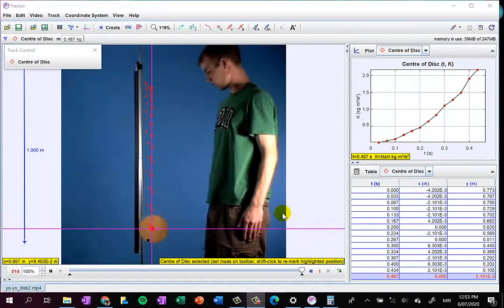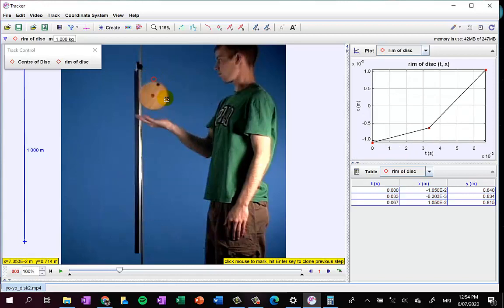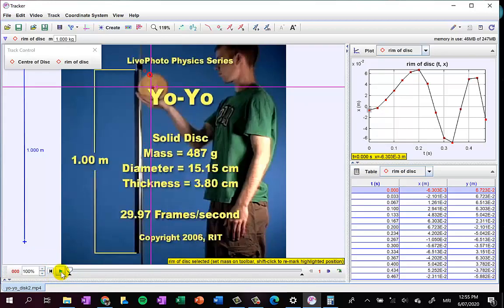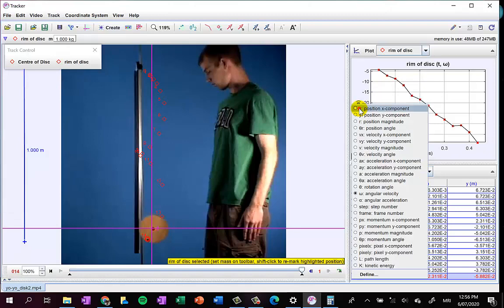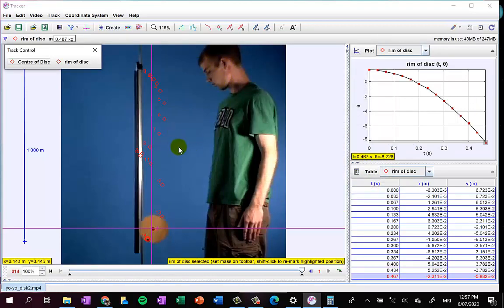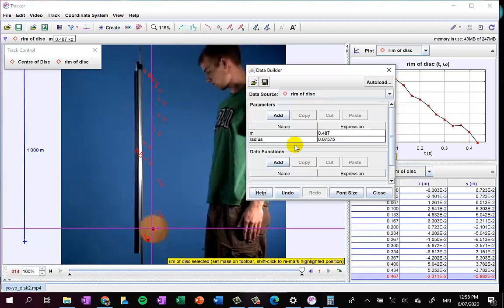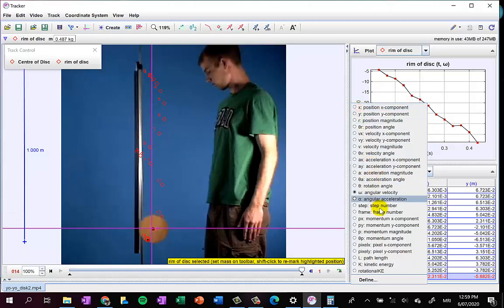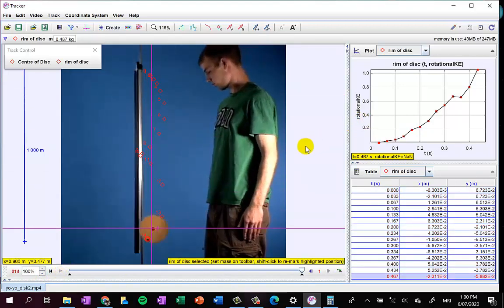Motion Tracking - Yo-yo 2